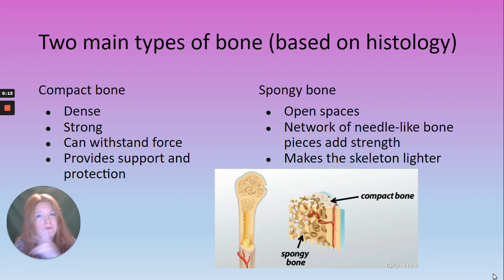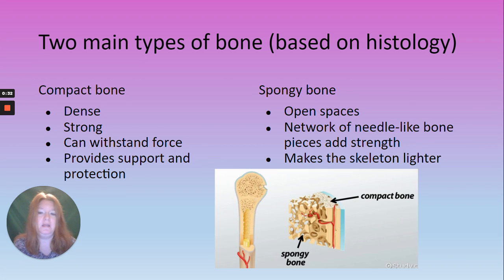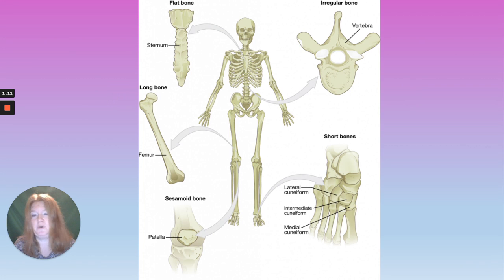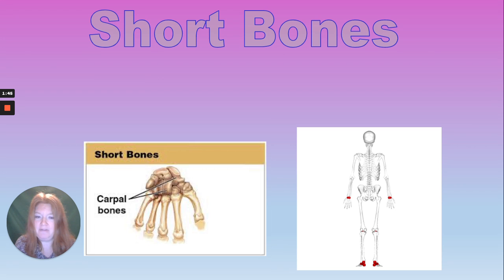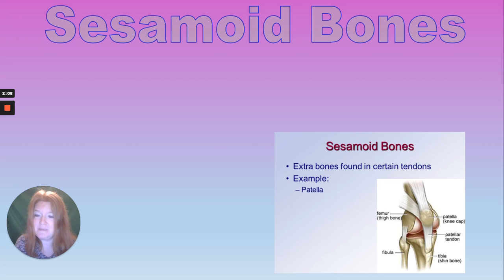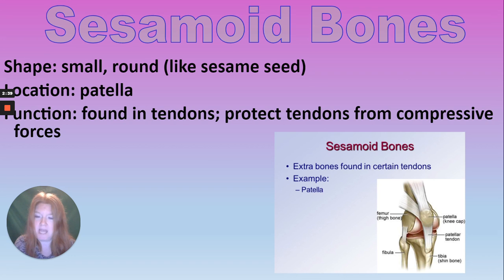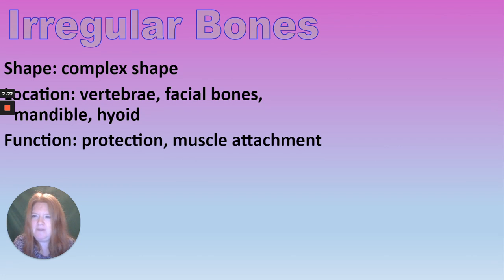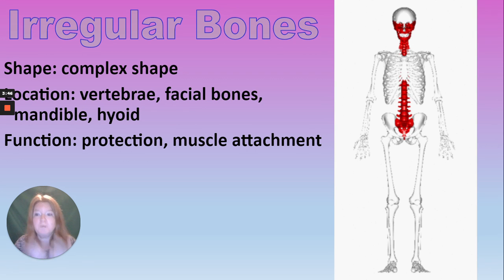Skeletal System: Types of Bones (anatomy lesson)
This video covers the types of bones in the skeletal systems and is appropriate for biology as well as anatomy and physiology lessons.